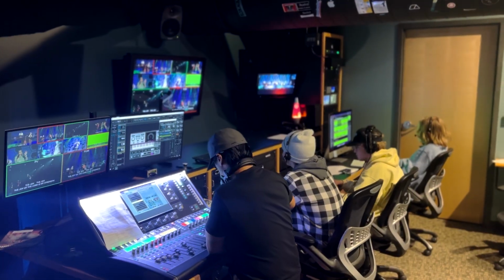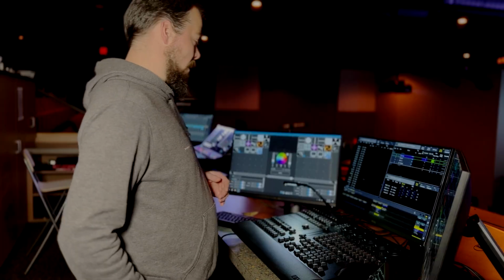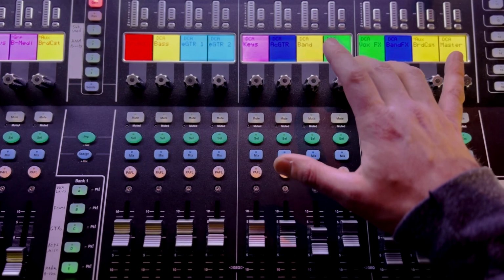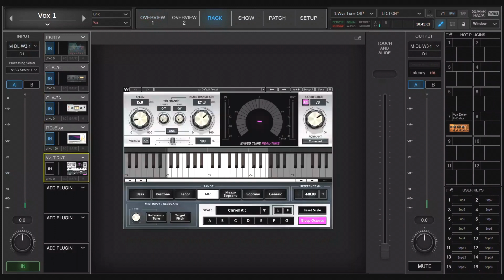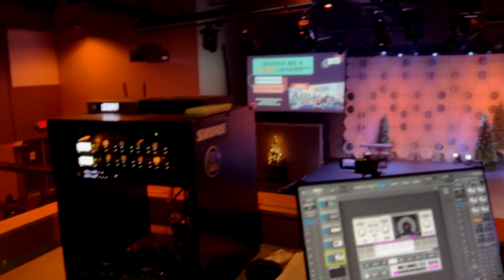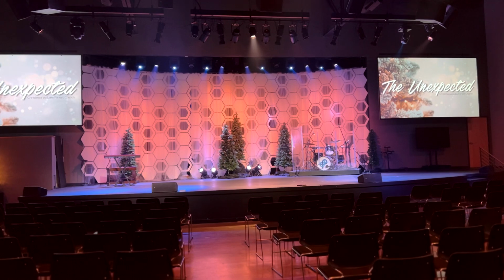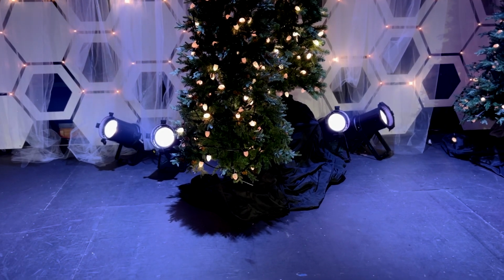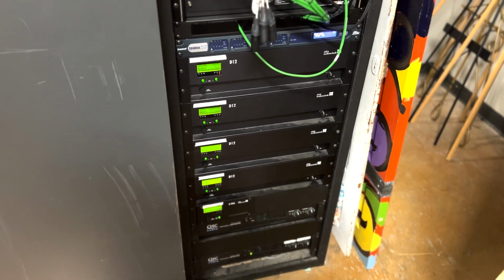Episode 3 - Tech Tour - Lake Forest Church Huntersville, NC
This is a quick and dirty video I shot by myself to do a quick tech tour of our Huntersville campus. You will see all of our different technical spaces from the Production room, FOH booth, Camera positions, Stage area, and back stage.

Some of our systems have been updated, some of them are still original to our building, and some of them are creative solutions to complicated problems that would have otherwise had expensive options.

Here are some links to a few of the creative solutions that we have built. (There are some affiliate links that if you purchase from these links a small commission is earned but at no cost to you)

M5StickC Plus for TallyArbiter Displays
1 Ft USB-C Cables for M5 chargers
Power Bank for M5 units
Tripod Phone Mount to hold Power banks
Translucent Filament for 3D Printer
Volume Control for our Production Room
Great IEM option thats budget friendly and sounds better than most
Video Camera Zoom Control Remote
Camera Shoulder Rig
My Favorite Mixing Headphones ATM50x
Need a Great Integrator? (They have done all of our systems)

Almost anything that was not purchased from Amazon was either a Sweetwater purchase or was purchased from our Integrator.

If you have any question please ask. I would be glad to help with anything that I can.